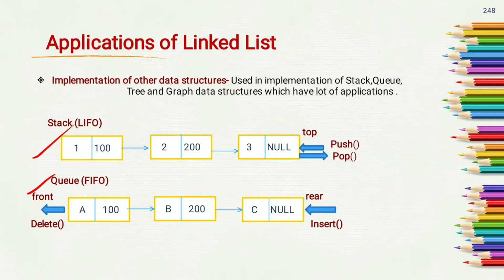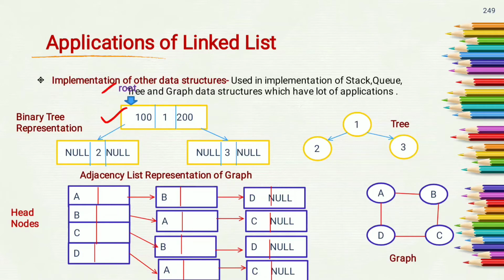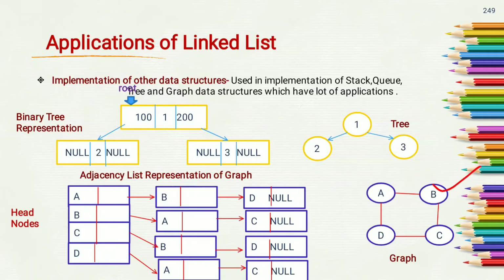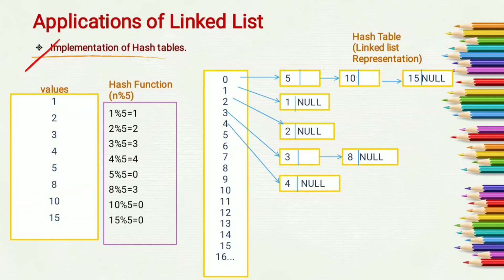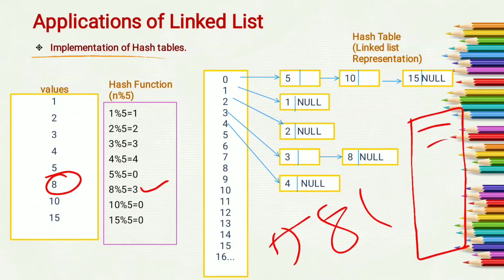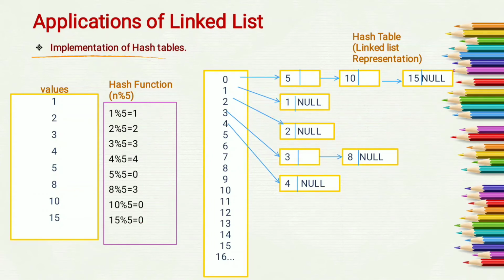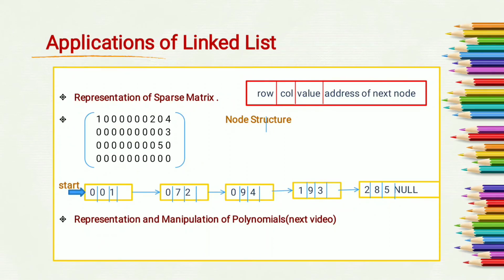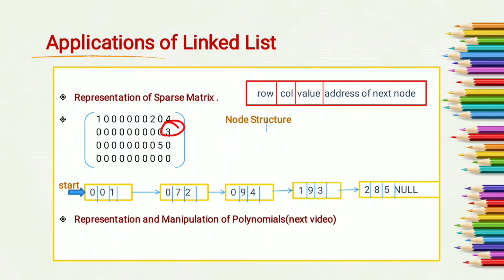Applications of linked list - lecture 38/ DAA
Applications of linked list